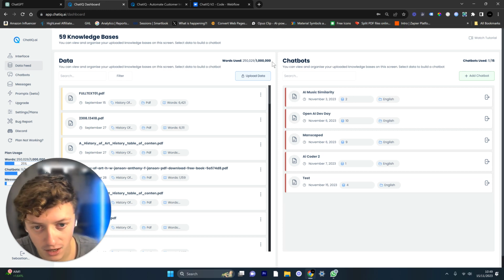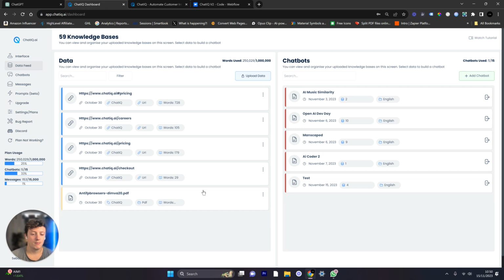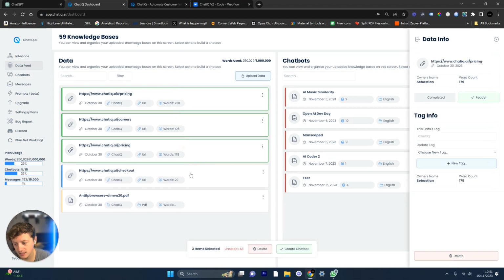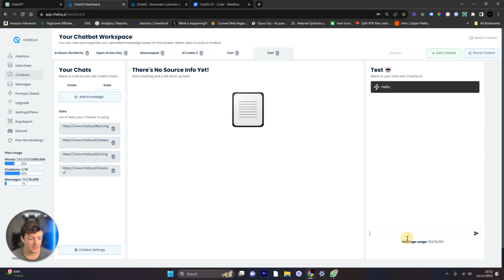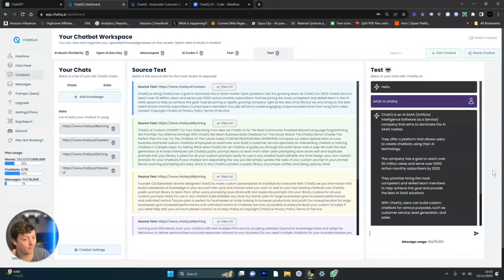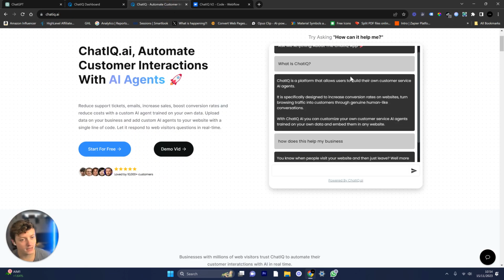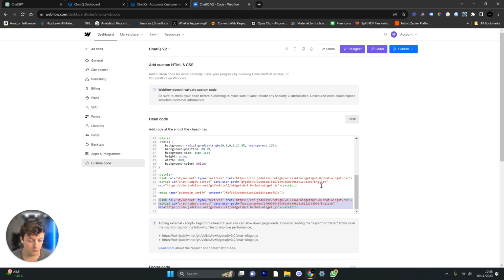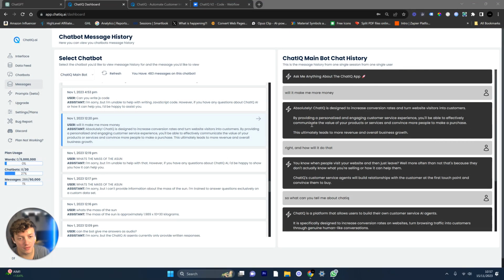EMBED Your Custom GPT On Your Website In Seconds | ChatIQ.ai